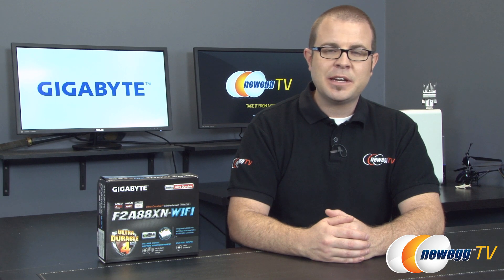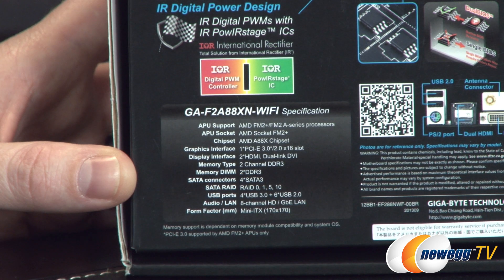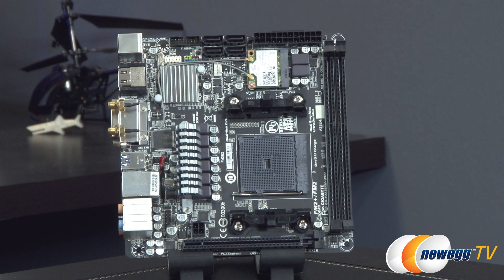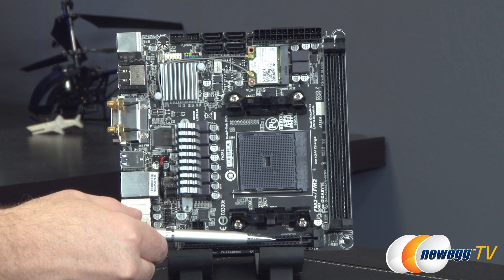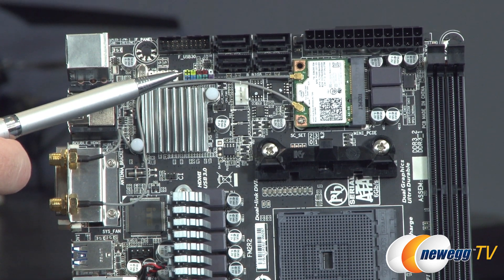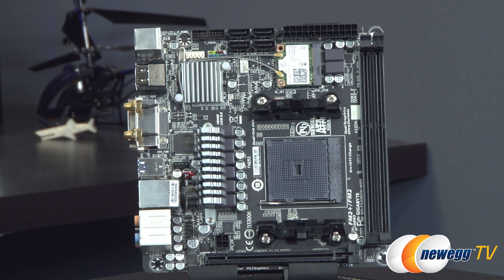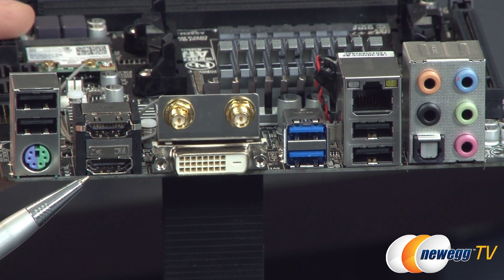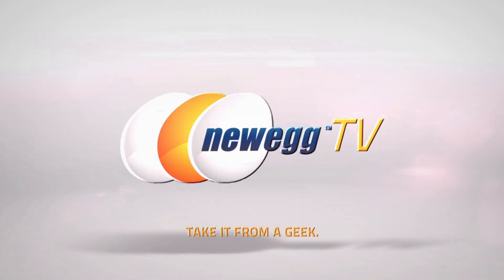GIGABYTE FM2+ F2A88XN WIFI Mini ITX Motherboard Overview - Newegg TV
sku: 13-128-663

Here's a Mini ITX AMD Motherboard, made by GIGABYTE, Model: GA-F2A88XN-WIFI. Check out the video for more info!

GIGABYTE GA-F2A88XN-WIFI FM2+ / FM2 AMD A88X (Bolton D4) HDMI SATA 6Gb/s USB 3.0 Mini ITX AMD Motherboard

- Credits -
Presenter: Paul
Producer: Lam
Camera: Jenny
Post-Production: Anna